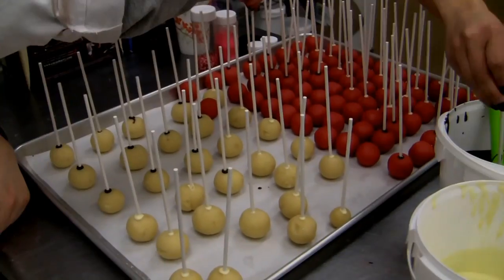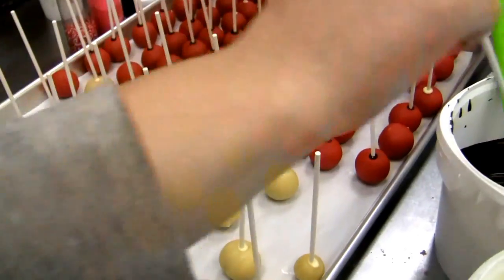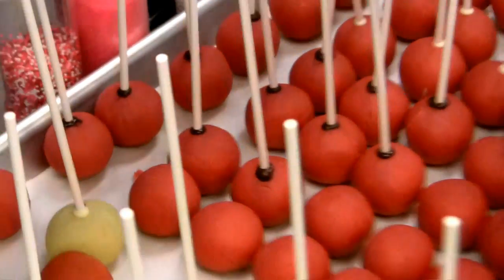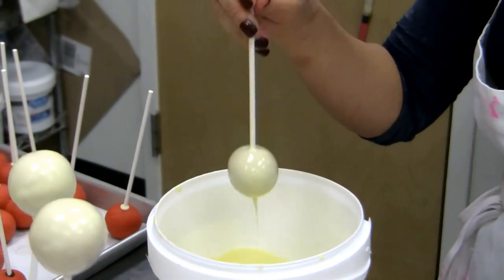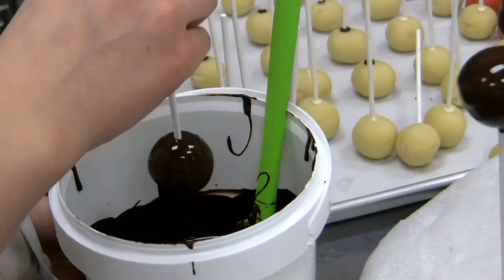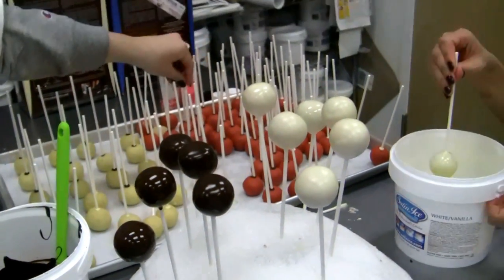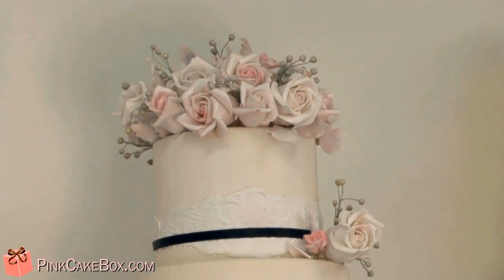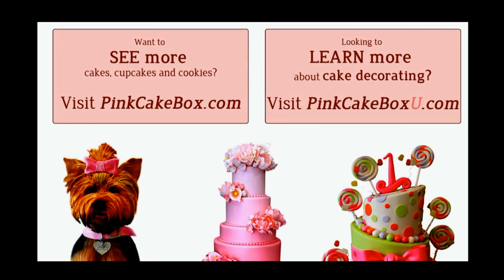How to make Cake Pops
This video shows some of the steps we take to make cake pops at Pink Cake Box.  In the video we demonstrate the process of dipping the cake ball sticks and cake balls into chocolate.